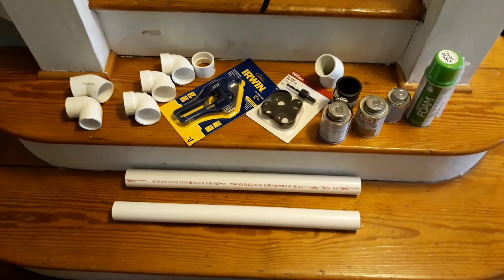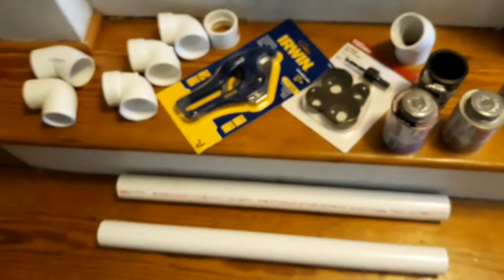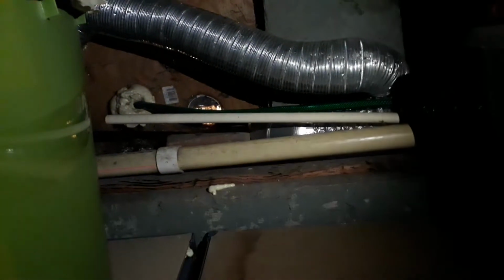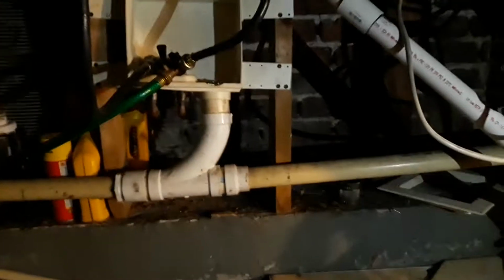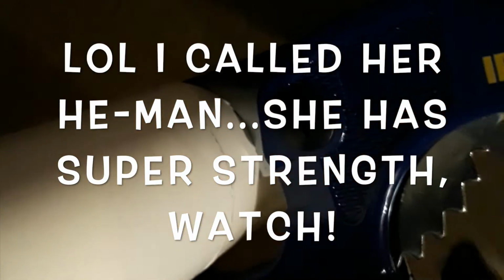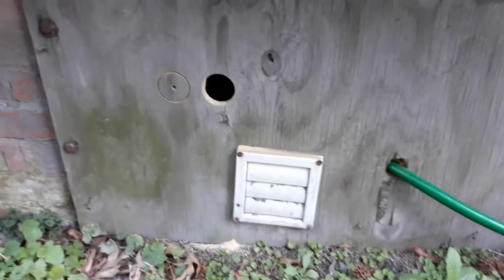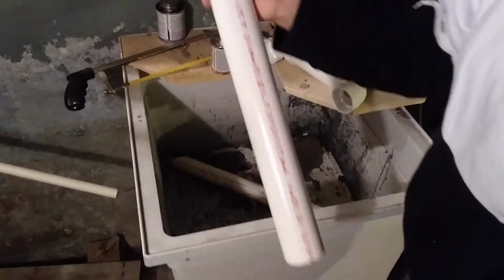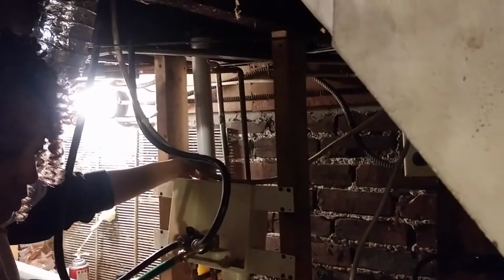Rerouting sump pump DIY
One day plumbing project. Watch as my sister and I reroute PVC pipes connected to the sump pump in my basement off the sewer main and eliminate unnecessary plumbing connected to my washing machine. STRONG language, some laughs, and a few wardrobe changes. Enjoy!